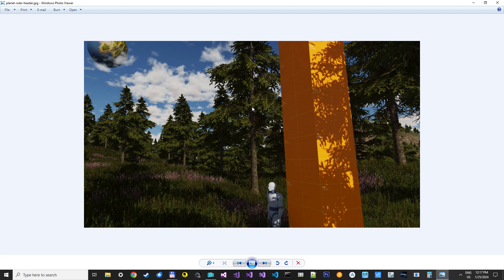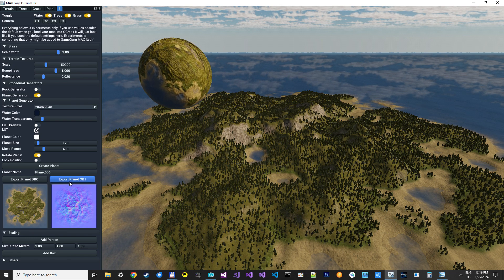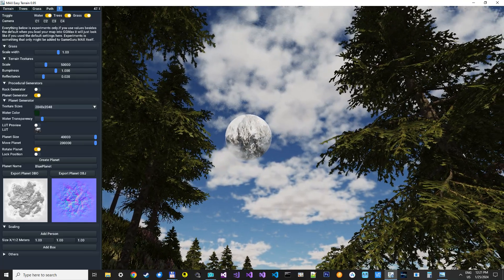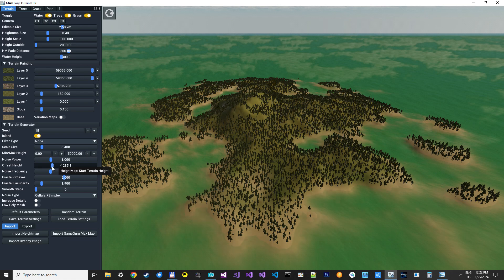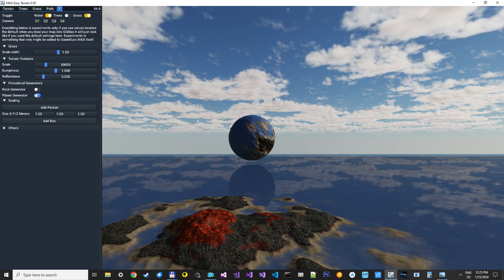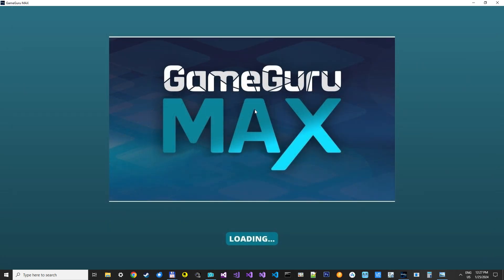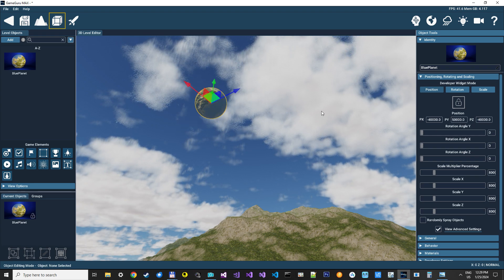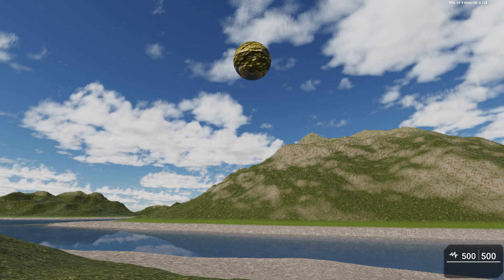Planet Generator Procedural - Export for GameGuru Max - AGK - Flax - And Other Game Engines!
Video: How make a 3D Blue Planet or any type of planet.

Planet generator export directly to Game Guru Max as dbo/fpe, or source files as .obj with base color map and normal map for use in other engines.

Also Added: Super sampling to base color map generator for better quality.

MAX Easy Terrain 0.95 now include these procedural features.
Procedural Terrain Generator.
Procedural Rock Generator.
Procedural Planet Generator.
Procedural Road Generator.
Procedural 3D Low Poly Terrain Generator.

Export options for engines like Flax , Unity , Max , AGK and any game engine supporting .obj